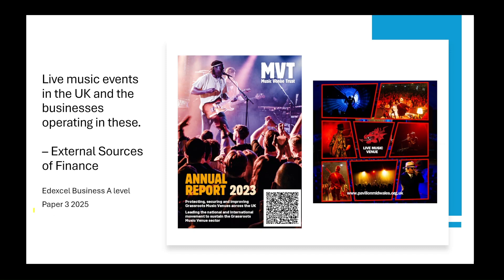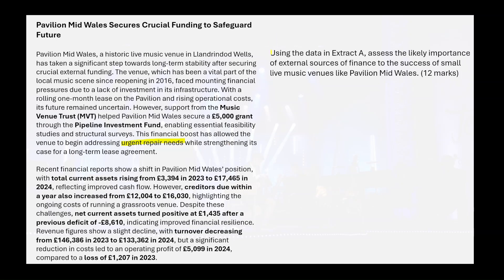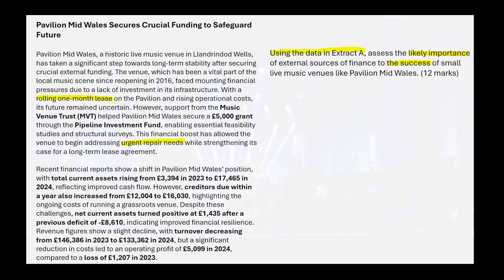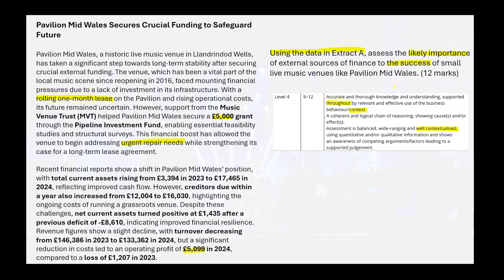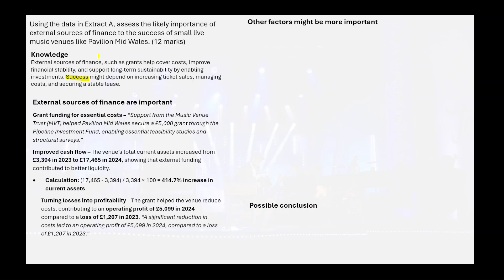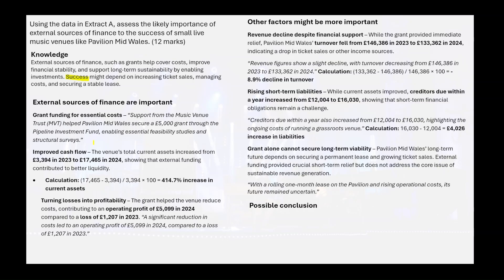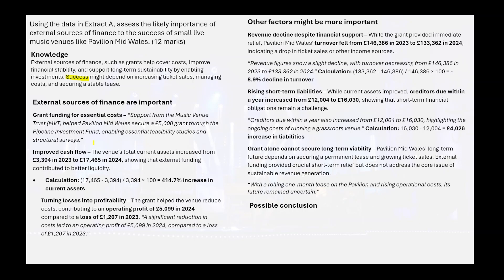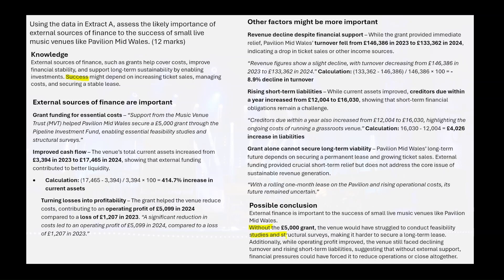Edexcel Business A Level Paper 3 2025 | The Importance of External Finance for Small Music Venues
Edexcel Business A Level Paper 3 2025 | Assessing the Importance of External Finance for Small Music Venues | 12-Mark Essay Breakdown

In this video, we explore the importance of external sources of finance for small live music venues like Pavilion Mid Wales, using a real-life case study based on financial data from the Music Venue Trust (MVT) report. The video breaks down a 12-mark exam question on external finance and guides you through the key skills needed to score top marks in Edexcel Business A Level Paper 3 (2025).

You'll learn how to:
✅ Apply financial calculations to support analysis
✅ Use case study evidence to strengthen evaluation
✅ Write a justified conclusion that directly answers the question in context

Theories considered:
📌 Sources of Finance – The role of external finance, including grants and investment
📌 Cash Flow & Profitability – How finance impacts short-term stability and long-term viability
📌 Break-even Analysis – Understanding financial pressures on grassroots venues
📌 Business Strategy & Sustainability – Why finance alone isn’t enough for success
📌 Investment Appraisal – How feasibility studies support long-term decision-making
📌 Financial Resilience – The importance of liquidity and managing short-term liabilities

Exam Support Materials:
This video is accompanied by a detailed case study and a mark scheme that focuses on:
✔️ Ensuring calculations are included to strengthen answers
✔️ Using financial data to support evaluation
✔️ Writing a direct, justified conclusion to maximise marks

Perfect for A-Level Business & Economics students!